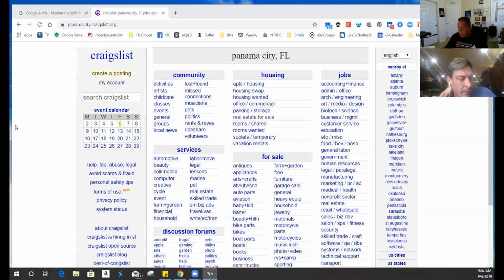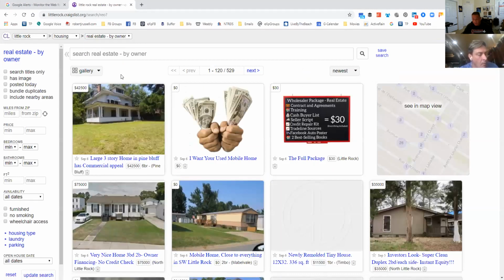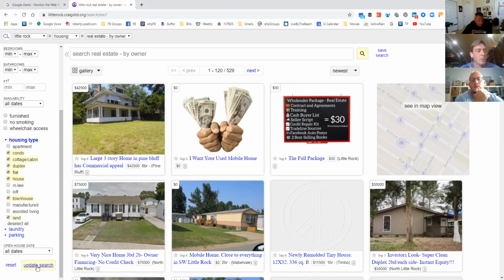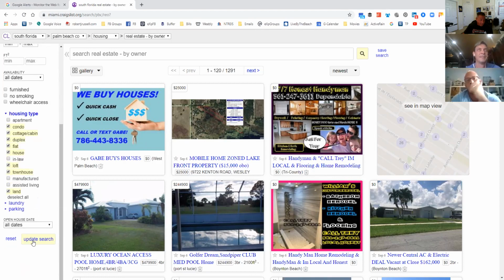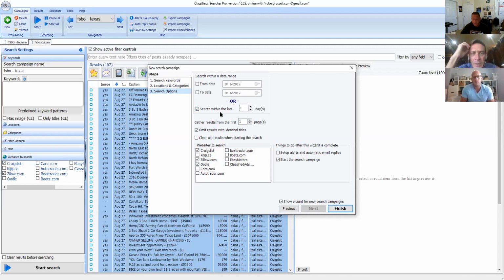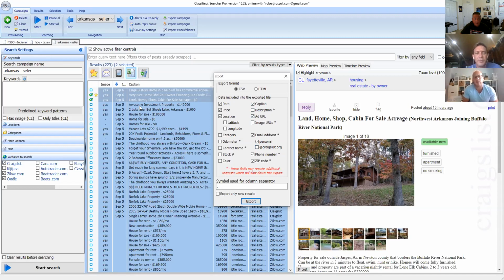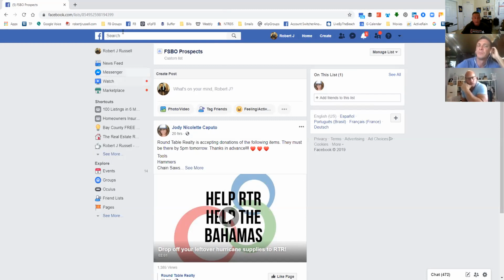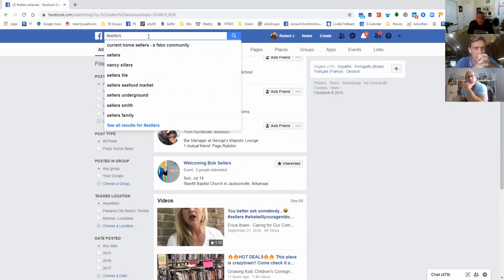One-on-One Training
How to get free leads - for info